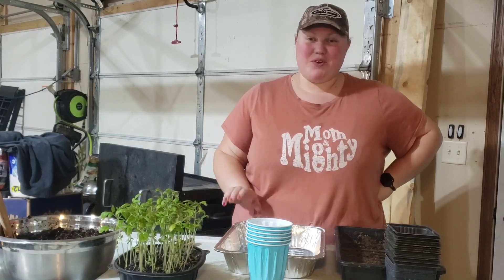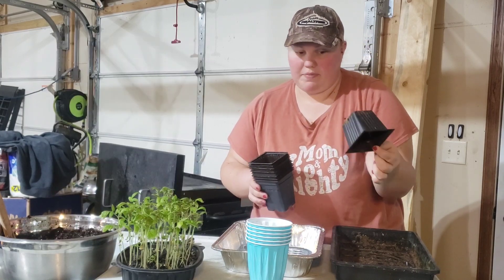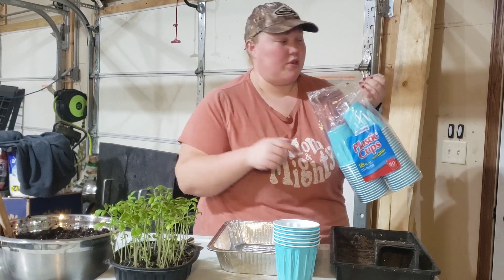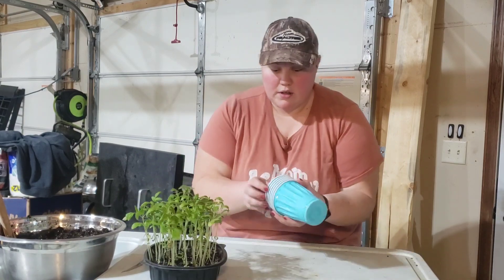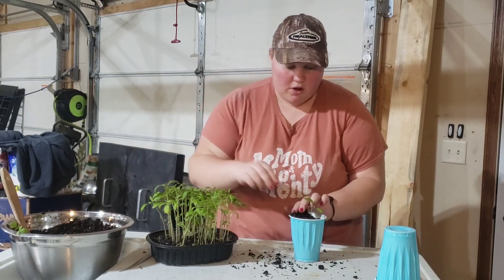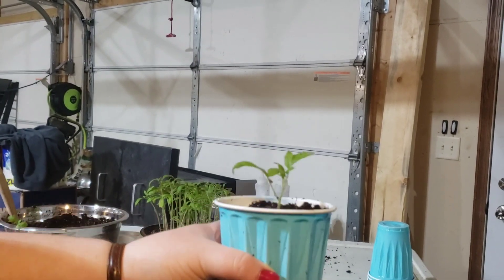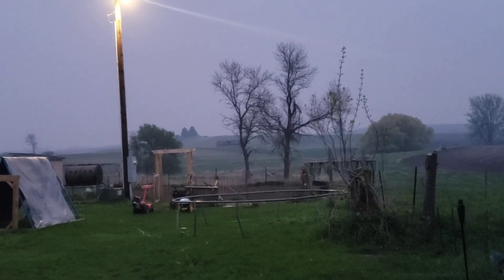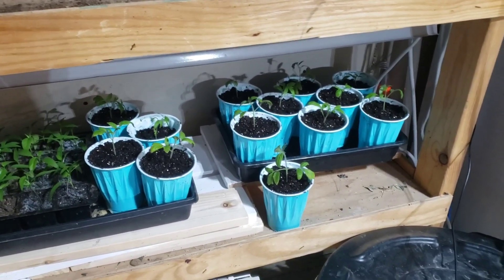How to Pot Up Tomato Seedlings!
Grab a seat while I go over how I like to pot up my tomato babies!

Pitalok Brooder:
pitalok Brooder Heater for Chicks: Chick Brooder Heating Plate with Easy- Cleaning Plate Poultry Coop Heater Chicks Warmer 10” x 10” for 15 Chicks Adjustable Height Brooding Heater 15 Watts

Brinsea Brooder:
Brinsea Products Ecoglow Safety 1200 Brooder for Chicks Or Ducklings, Yellow/Black

10 Gallon Grow Bags
4 Pack 10 Gallon Garden Potato Grow Bags with Flap and Handles Aeration Fabric Pots Heavy Duty Vegetable Planter Bag for Tomato, Fruits

Deck Planters
Bloomers Railing Planter with Drainage Holes – 24" Weatherproof Resin Planter – White